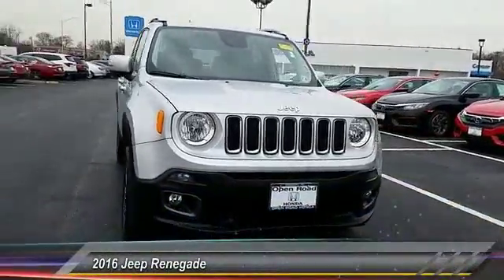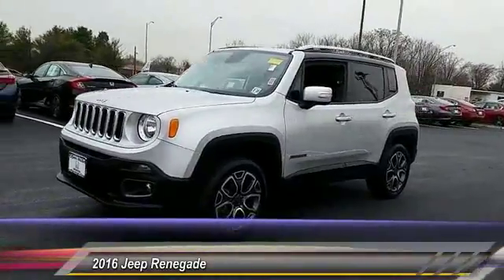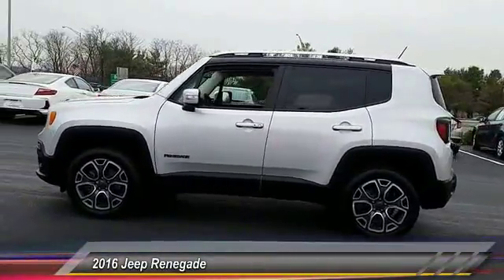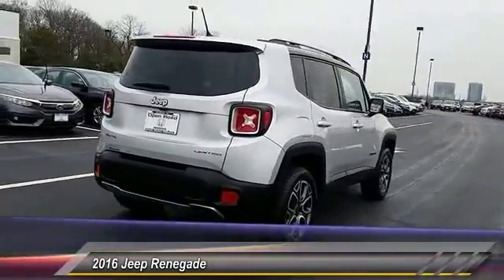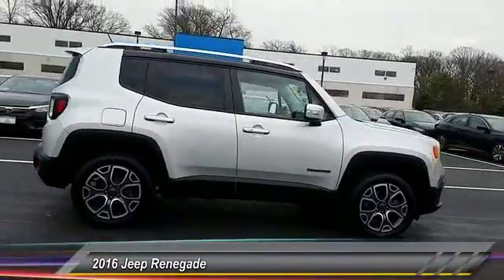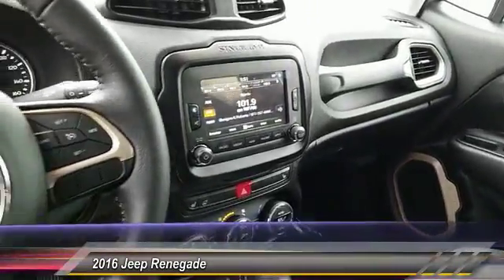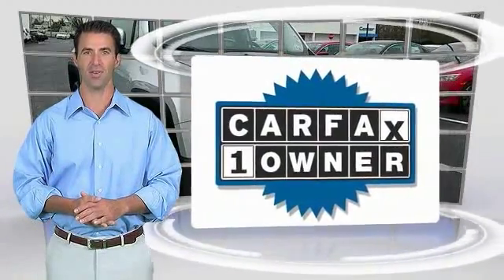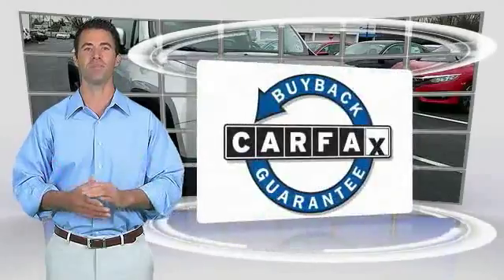2016 Jeep Renegade Edison NJ 114955A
2016 Jeep Renegade Limited

CARFAX 1-Owner, Excellent Condition, GREAT MILES 19,067! $2,100 below Kelley Blue Book!, EPA 29 MPG Hwy/21 MPG City! Heated Leather Seats, 4x4, Back-Up Camera, iPod/MP3 Input, TRANSMISSION: 9-SPEED 948TE AUTOMATIC... Alloy Wheels CLICK NOW!KEY FEATURES INCLUDELeather Seats, 4x4, Heated Driver Seat, Back-Up Camera, iPod/MP3 Input Rear Spoiler, Keyless Entry, Privacy Glass, Child Safety Locks, Steering Wheel Controls.OPTION PACKAGES6.5 NAVIGATION GROUP W/UCONNECT SIRIUSXM Travel Link, (Registration Required), HD Radio, For Details Visit DriveUconnect.com, 6.5 Touchscreen Display, GPS Navigation, Uconnect Access, Remote USB Port, Radio: Uconnect 6.5 Nav, SIRIUSXM Traffic, ENGINE: 2.4L I4 MULTIAIR (STD), TRANSMISSION: 9-SPEED 948TE AUTOMATIC (STD). Jeep Limited with Glacier Metallic exterior and Black interior features a 4 Cylinder Engine with 180 HP at 6400 RPM*. Non-Smoker vehicle.VEHICLE REVIEWSEdmunds.com's review says The 2016 Jeep Renegade is a fine subcompact crossover SUV that has an abundance of character, is easy to drive and can surpass the competition when the road gets rocky.. Great Gas Mileage: 29 MPG Hwy.A GREAT TIME TO BUYThis Renegade is priced $2,100 below Kelley Blue Book.BUY WITH CONFIDENCECARFAX 1-OwnerPricing analysis performed on 3/1/2018. Horsepower calculations based on trim engine configuration. Fuel economy calculations based on original manufacturer data for trim engine configuration. Please confirm the accuracy of the included equipment by calling us prior to purchase.